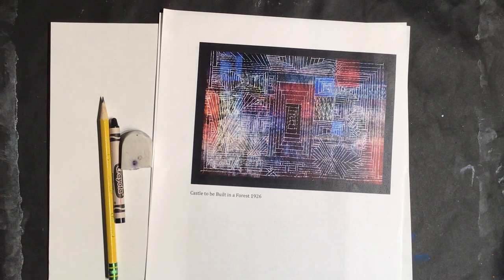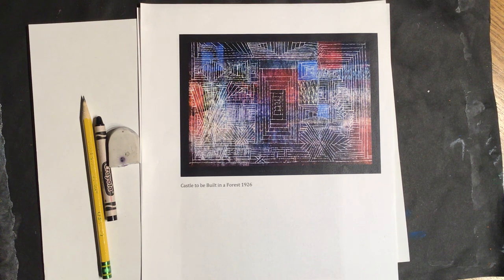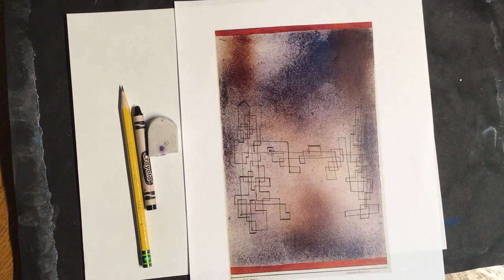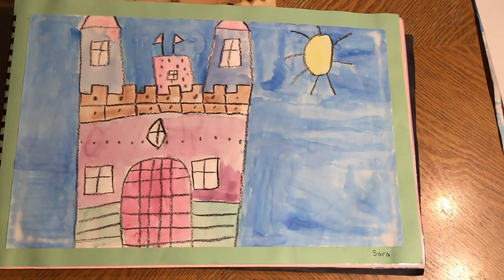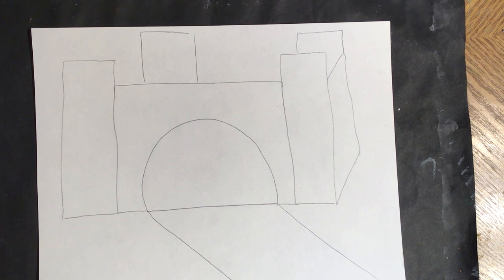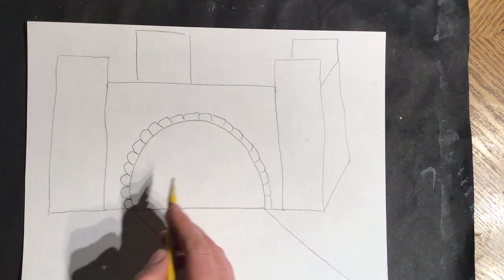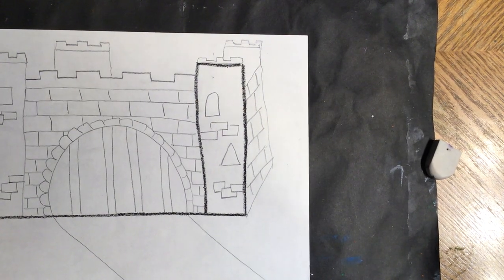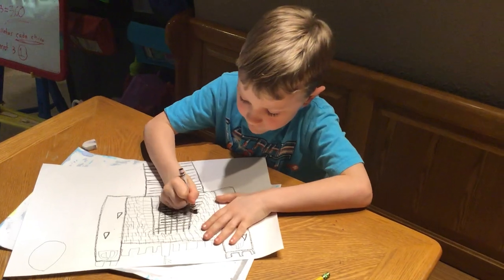First Grade Paul Klee Artist Appreciation Castle Arts Attack Lesson Part I of II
This is the first of two videos for the Loma Vista first grade Arts Attack Paul Klee Artist Appreciation Castle lesson.  You will learn about the life and art of the expressionist artist Paul Klee.  You will learn how to draw a castle using simple lines and shapes and add a background around it.  To finish this video you will use a black crayon to trace over your pencil lines dark and neatly as possible.